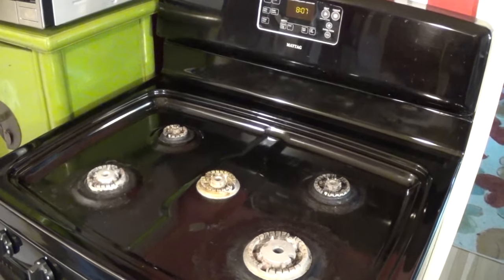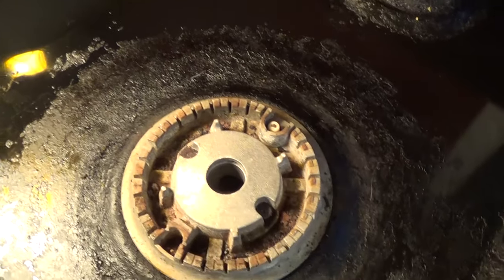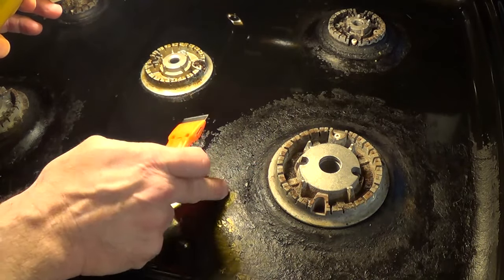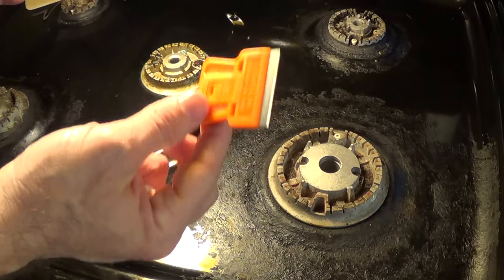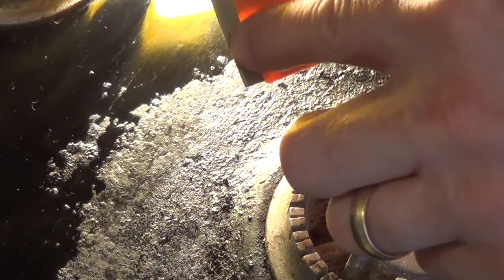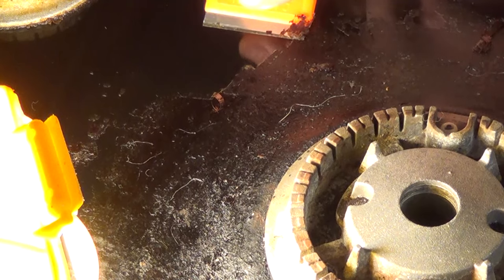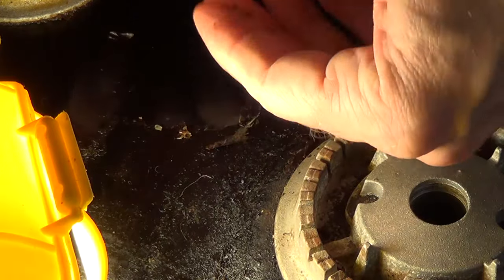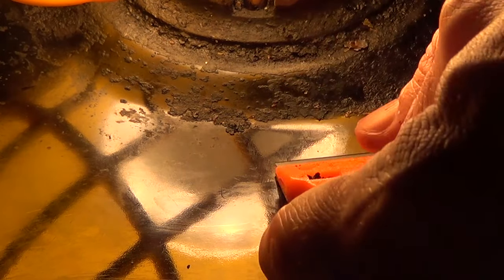How to Remove Burnt-on Grease from your Stove-top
This video will show you the 'last resort' way of getting burnt-on crusty grease off your stove-top.